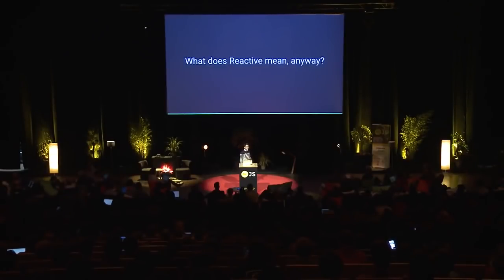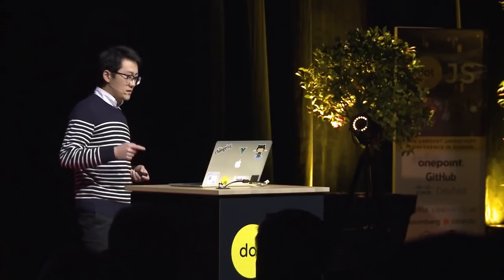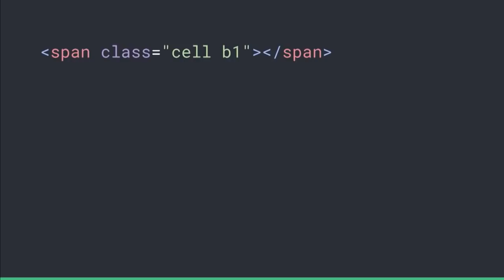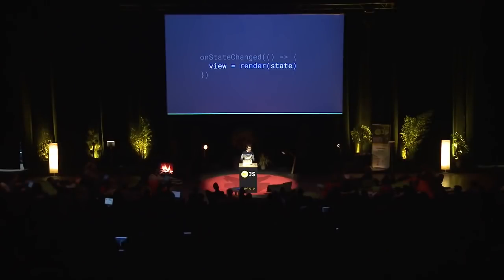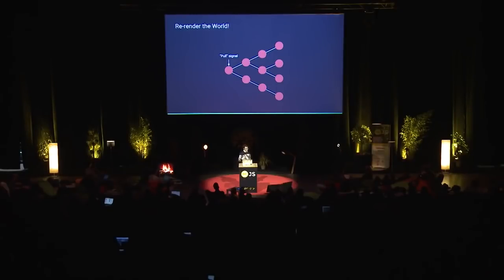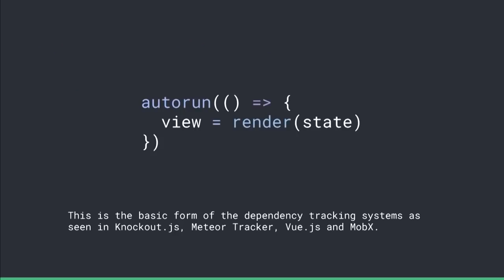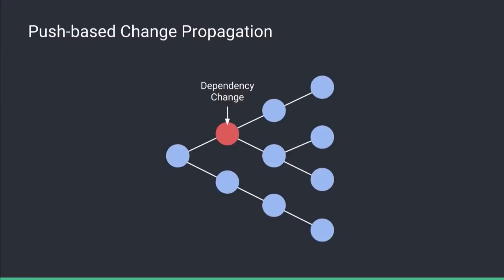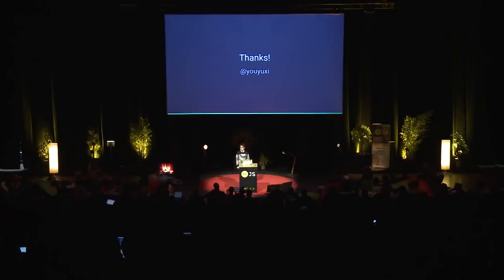Reactivity In Frontend JavaScript Frameworks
With today’s modern JavaScript frameworks, we are used to the fact that when the application state changes, the DOM is updated automatically. But how do the frameworks detect state changes, and how do they efficiently propagate the changes through the system? Evan answers these questions based on his experience building Vue.js.

Evan You @ dotJS 2016